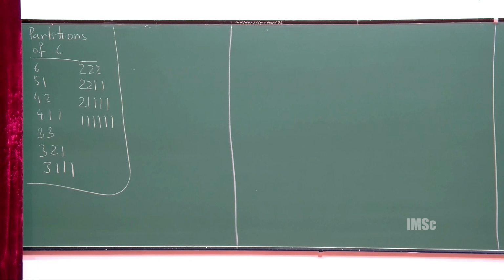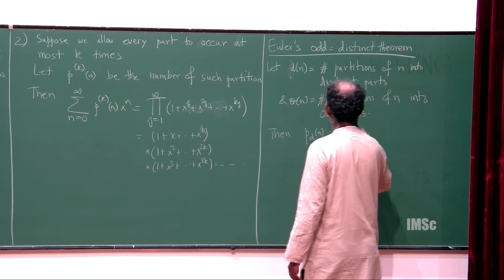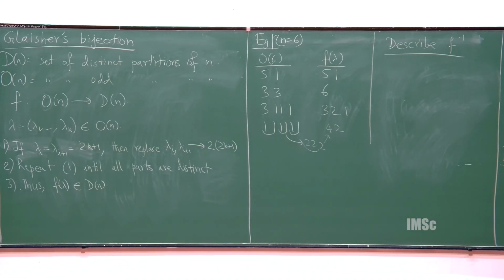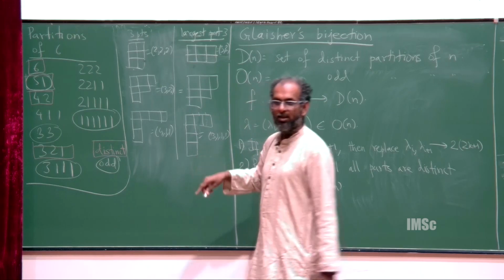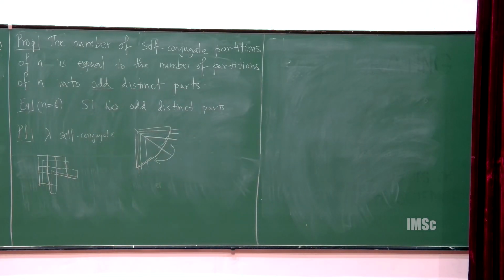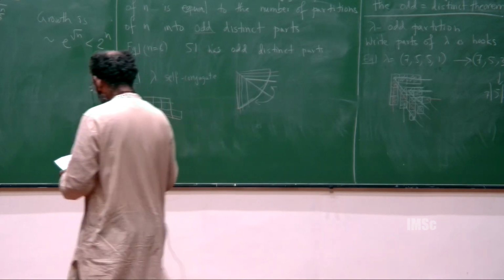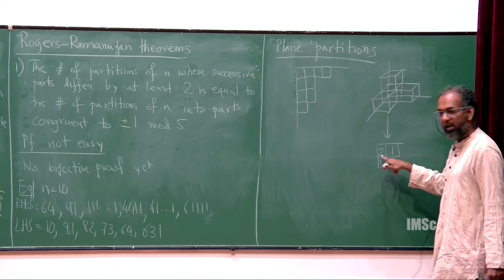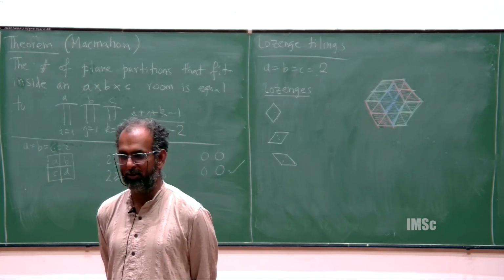Fantastic Partitions and Where to Find Them 2 by Arvind Ayyer